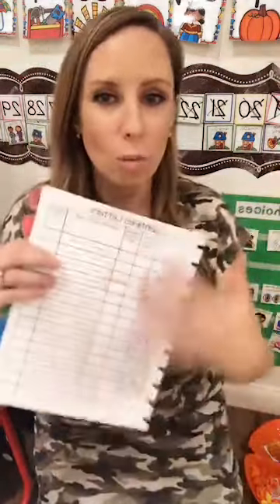Clean Up and Transition Strategies for Early Childhood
Transition tips, tricks, and ideas to make them easier for you and your kiddos! I'll show you how you can use routines, visual supports, music, social stories, and more to make clean-up go smoothly in your classroom.